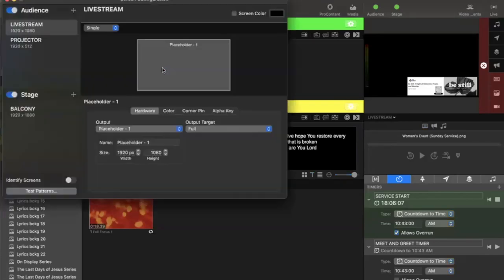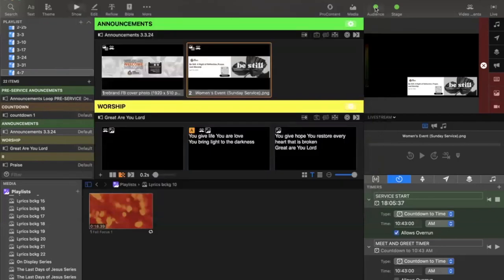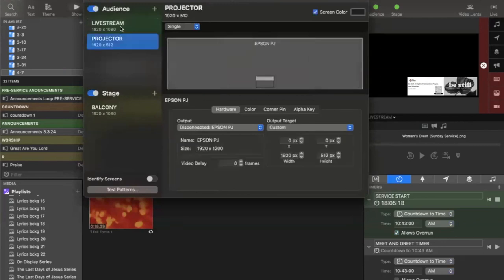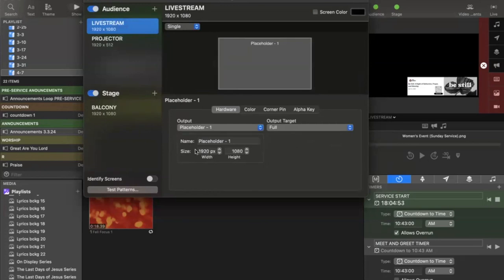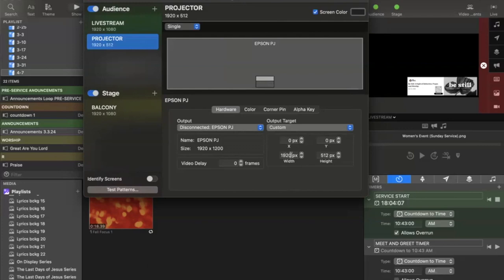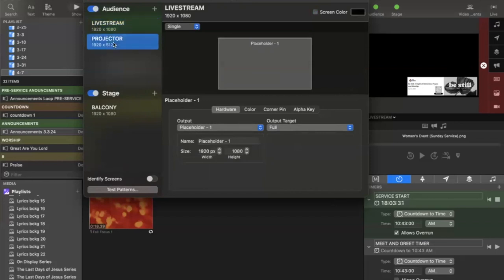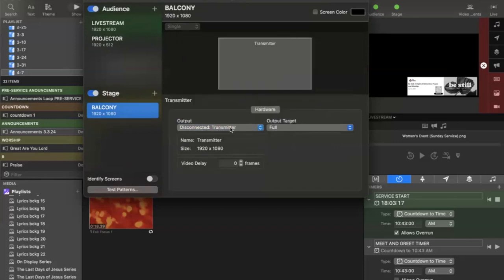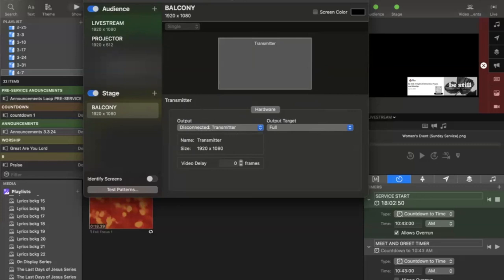3.1- TroubleShooting - Configure Streams